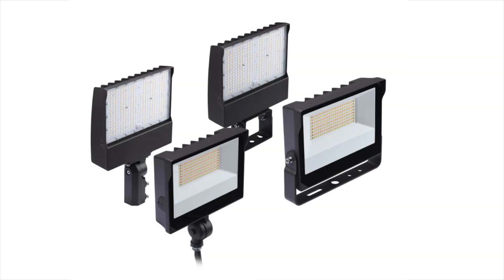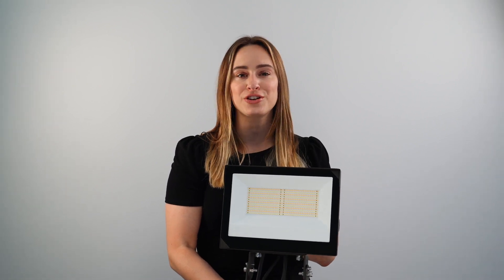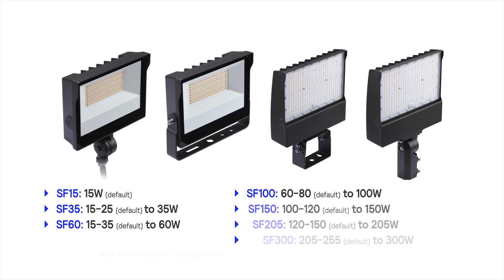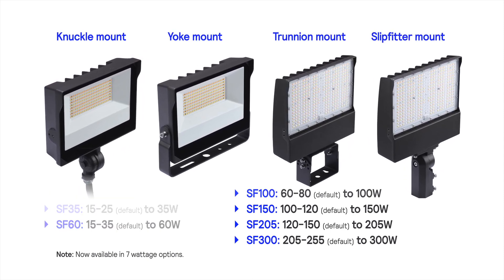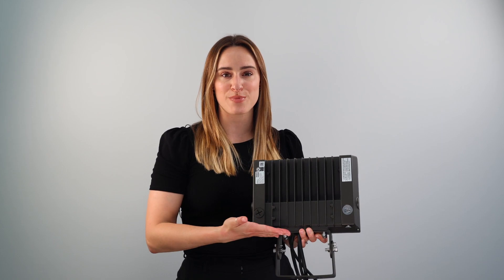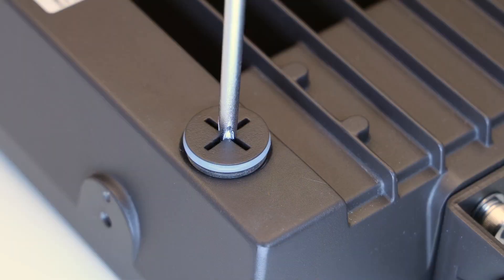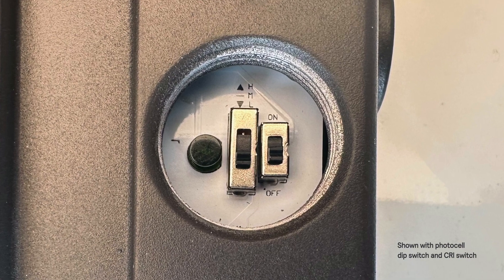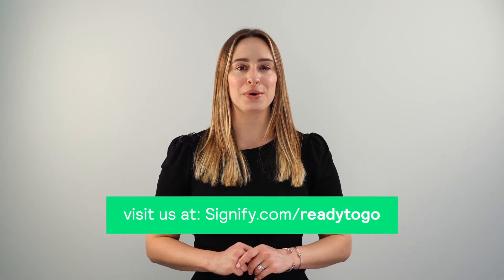Stonco SlimFlood LED dual select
Slim Flood LED dual select - high value versatility and performance

Slim Flood LED dual select floodlights are your best value for discreet and modern design. Versatile and stylish with two different sizes and a variety of wattage to choose from, Slim Flood dual select provides application flexibility for ground, wall, or pole mount installations. Ideal for sign lighting, building facades, security lighting, and general purpose floodlighting applications.